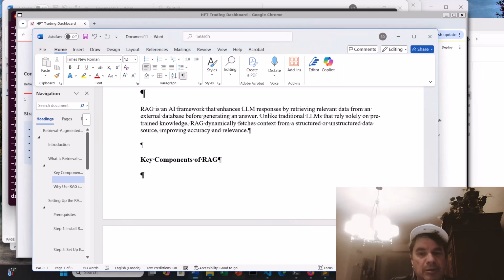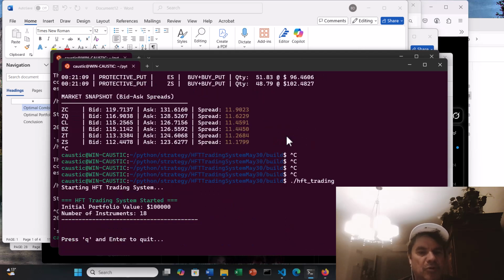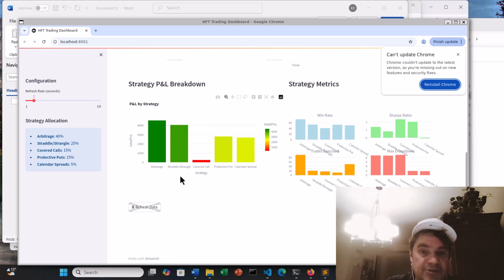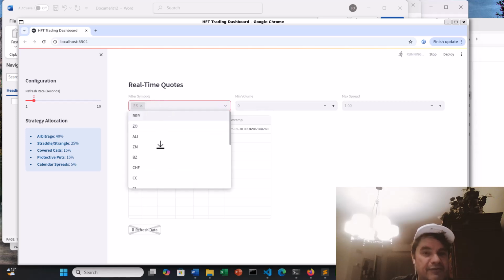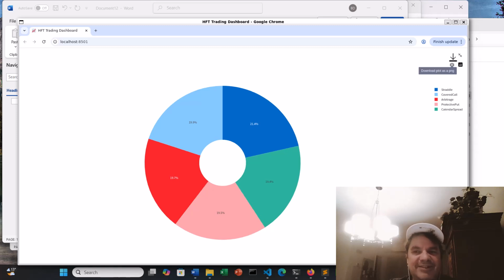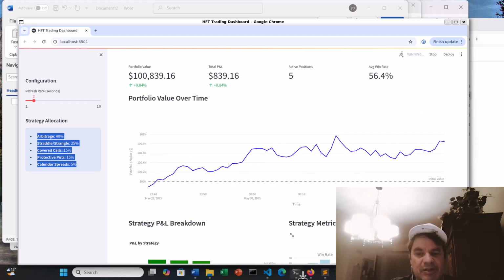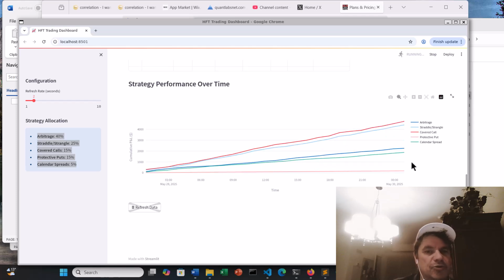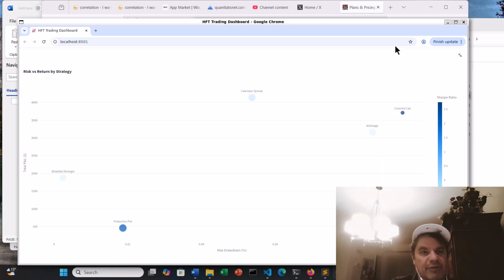Build an AI-Powered HFT Simulator in 15 Minutes! (C++ and Python)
Join Bryan from QuantLabs.net as he demonstrates how Anthropic’s Claude 3 Opus, a C++ backend and a Python Starlit rontend teamed up to create a live, high-frequency-style trading simulation—no backtesting needed.